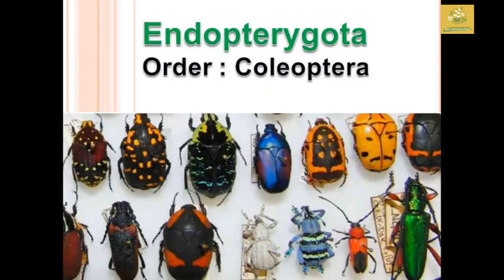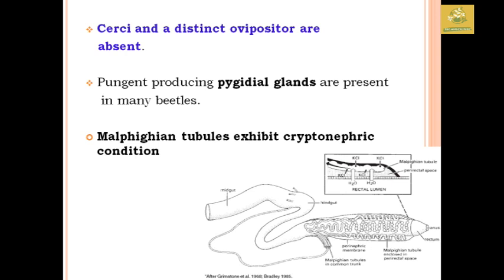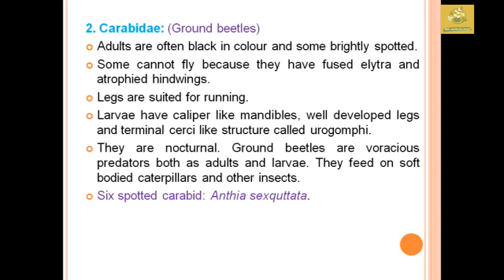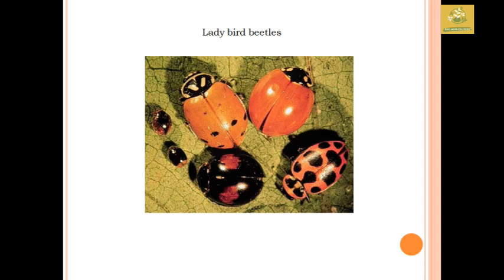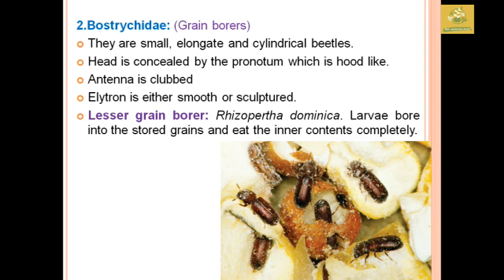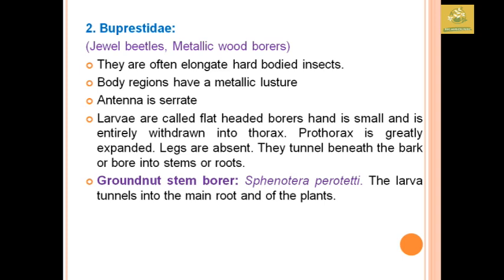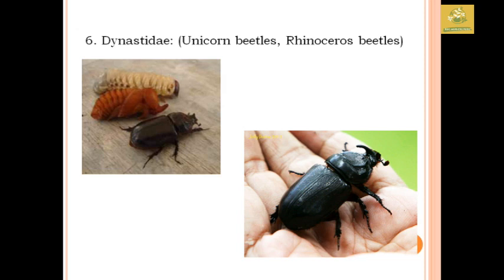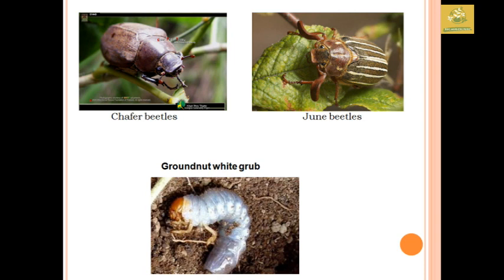Insect order Coleoptera